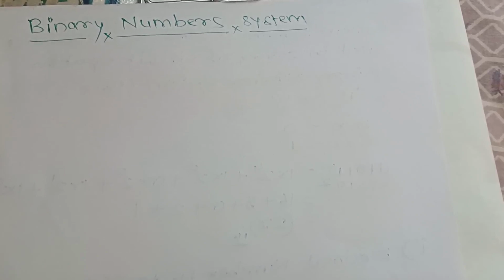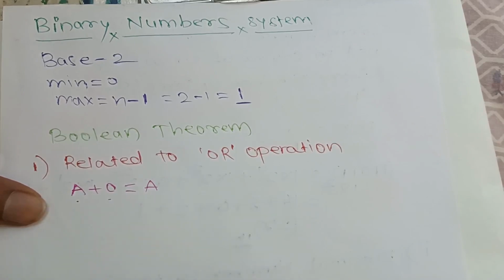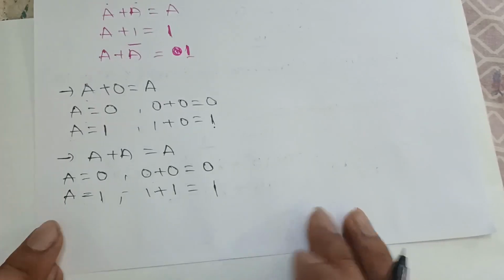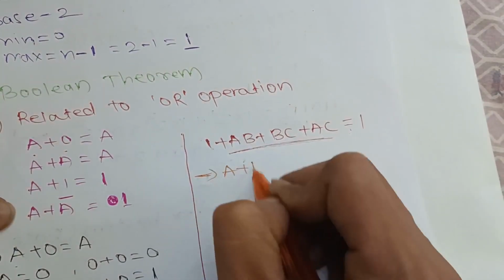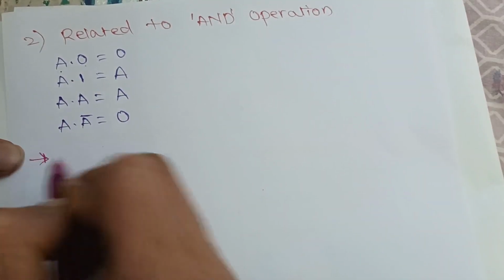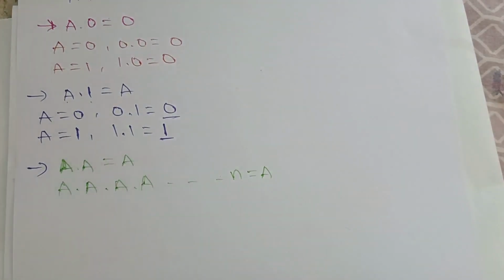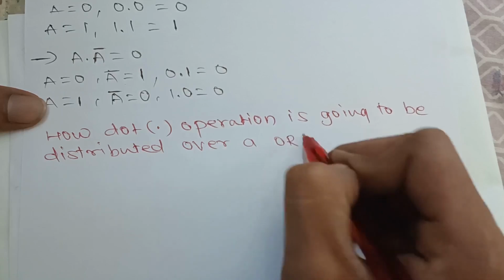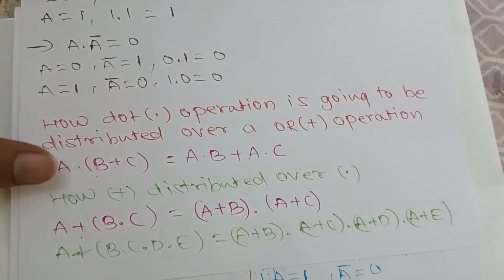2.2 Binary Number System | Digital Electronics